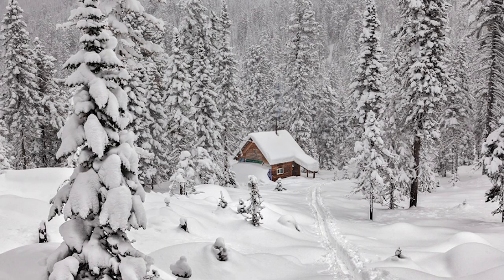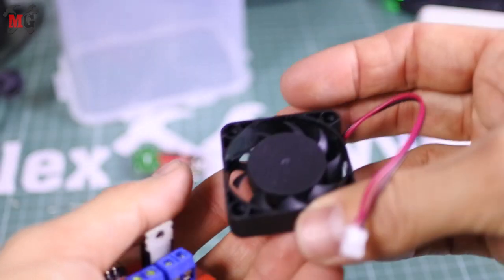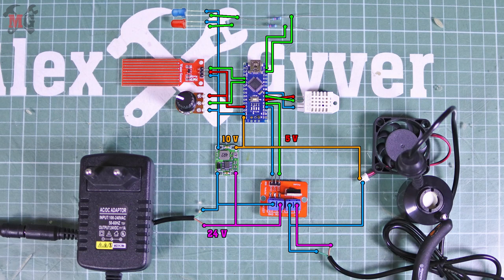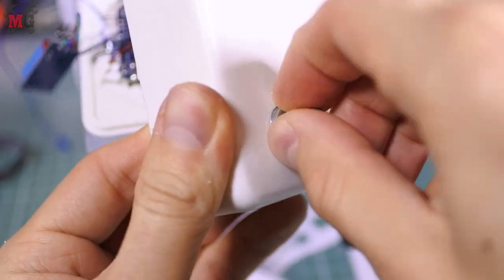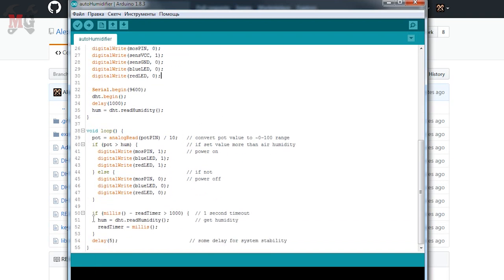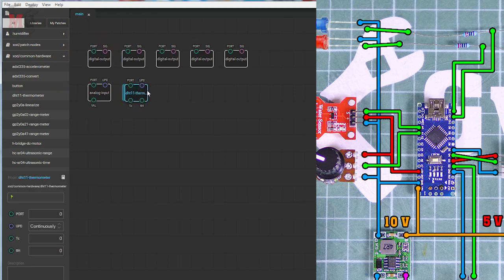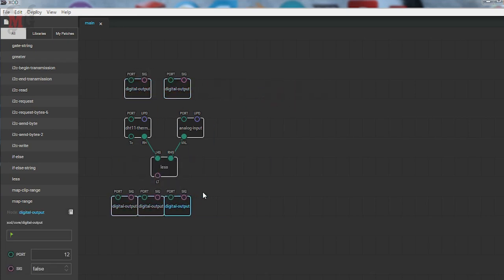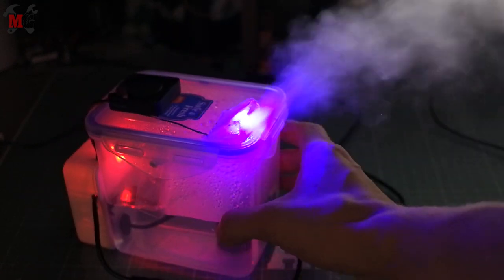DIY Automatic Air Humidifier [Arduino & XOD]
Today we will make an automatic air humidifier with Arduino!
(launch IDE to open tutorial)

► Page on Instructables
in development